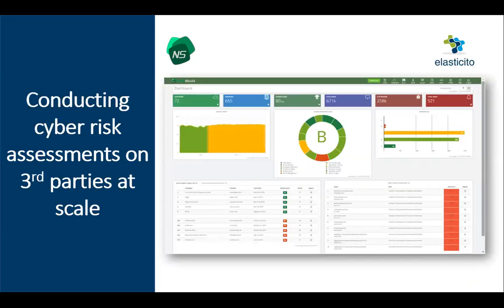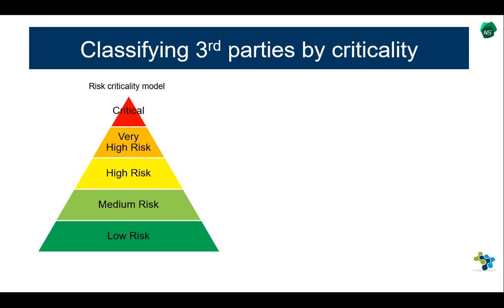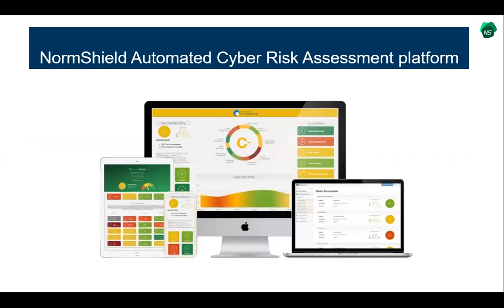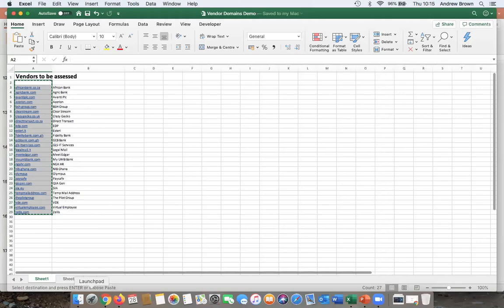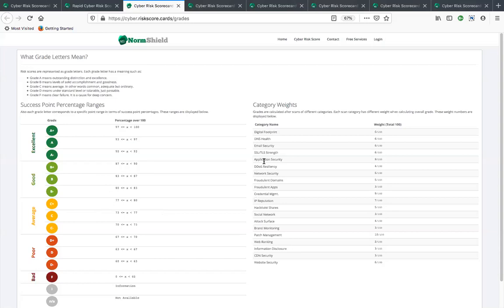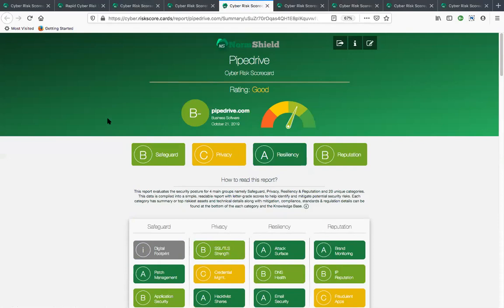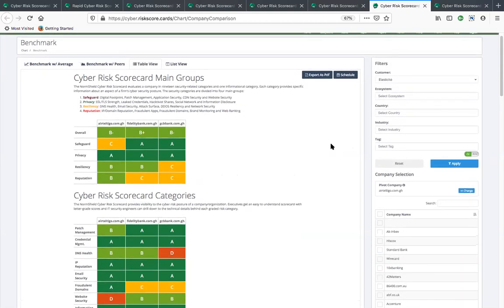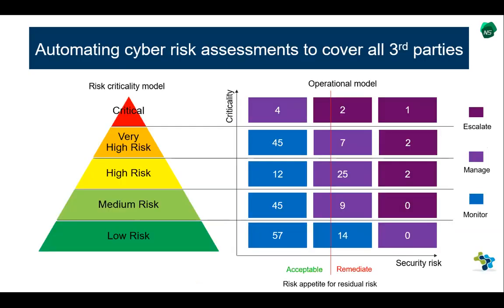Using Cyber Risk Ratings to Assess and Monitor 3rd Parties at Scale - Webinar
If assessing and monitoring 3rd party cyber risks is tying up too many of your resources and time, watch this webinar to learn about how you can automate the process using the latest generation of cyber risk ratings. This is a recording of a Webinar.